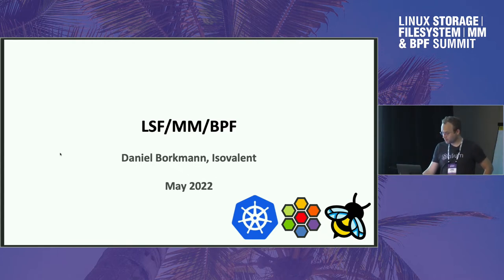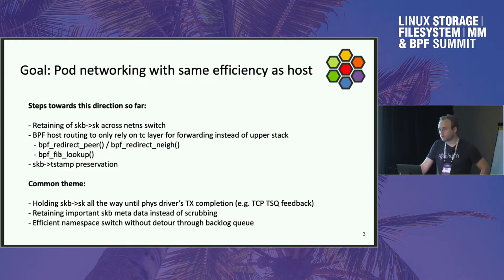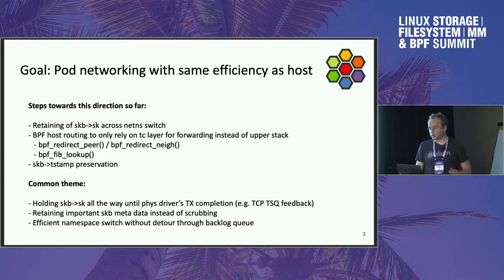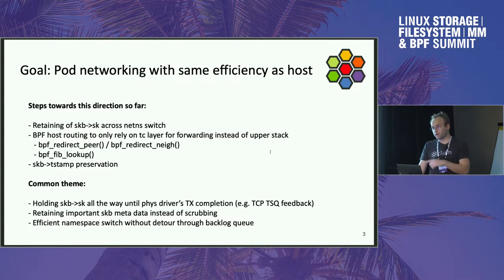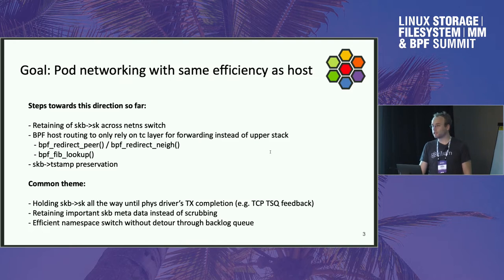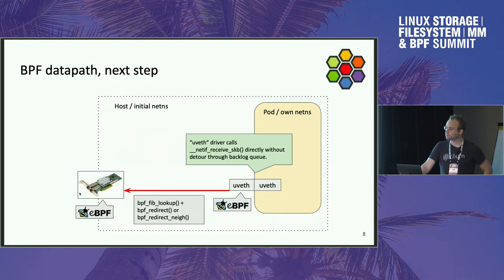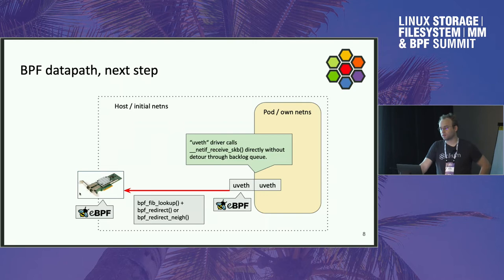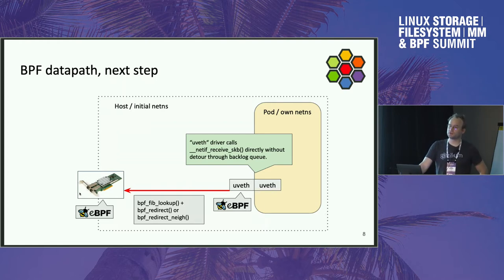tc BPF and uveth;hook for connected UDP/TCP - Daniel B